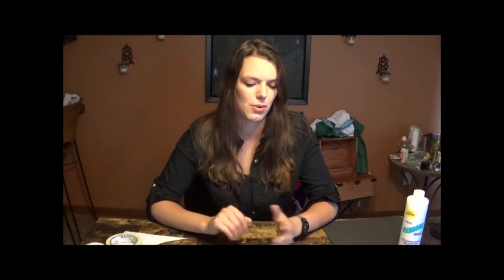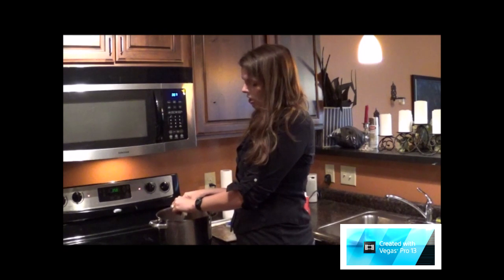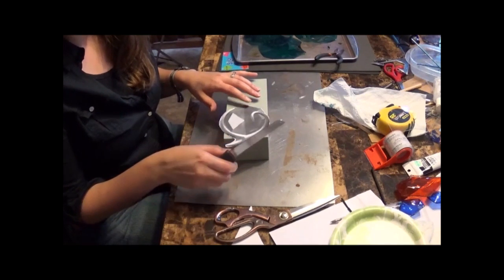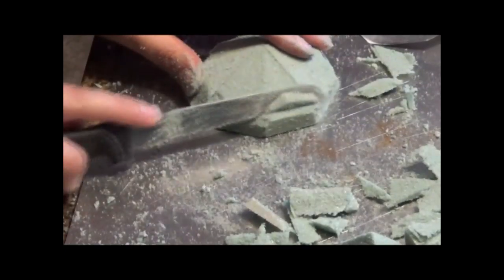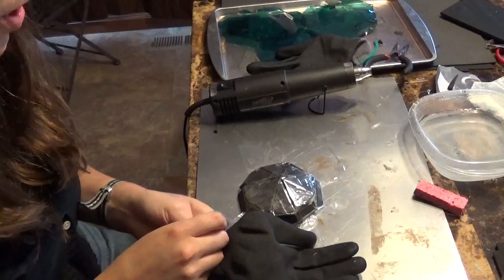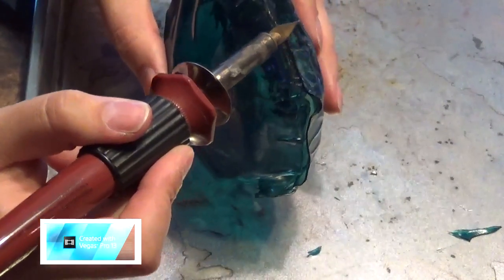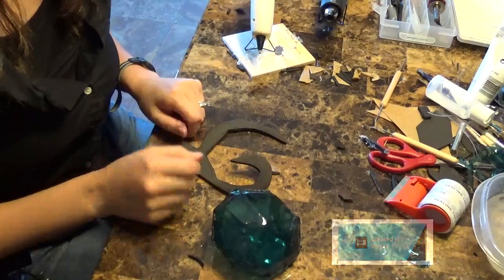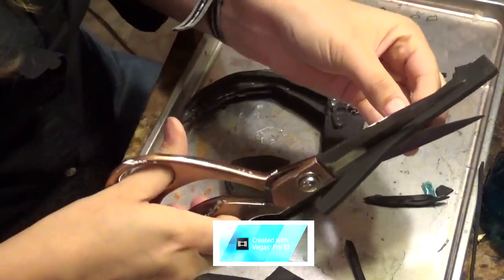Kokiri Emerald tutorial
A tutorial for how to make your own Kokiri Emerald! Here's the materials: